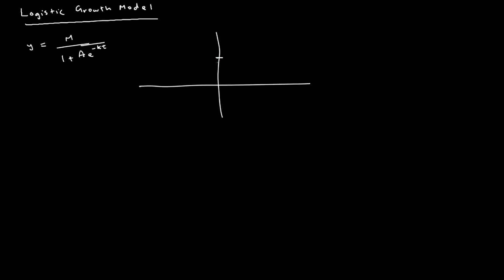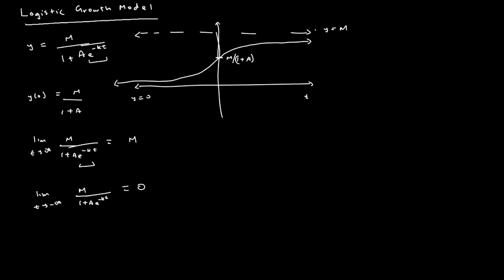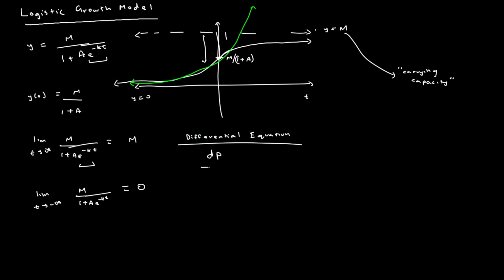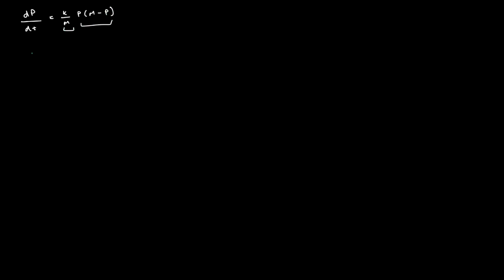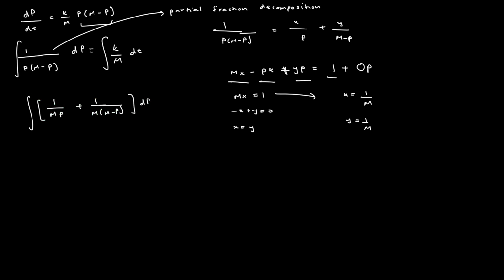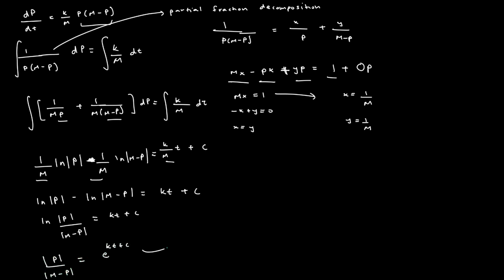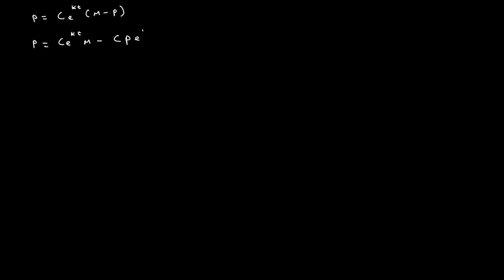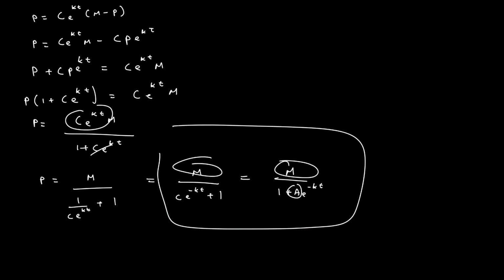Calculus: Logistic Growth and Function Derivation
This video covers logistic growth models and goes through the derivation of a general logistic function from its differential equation.